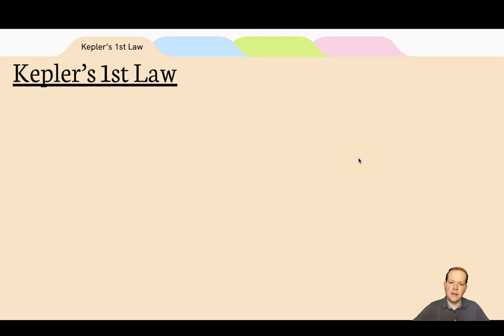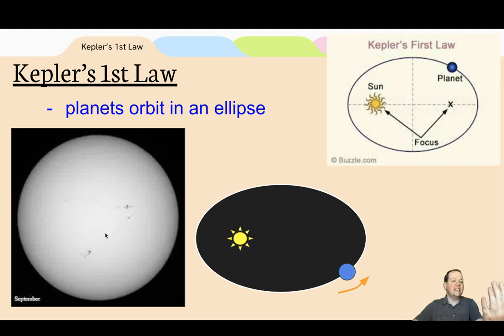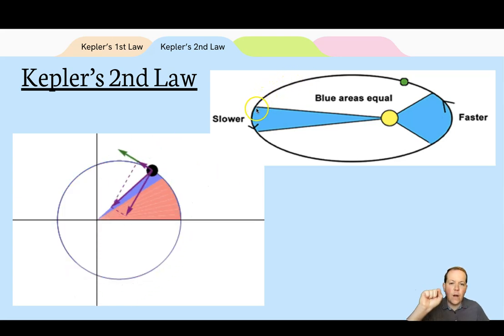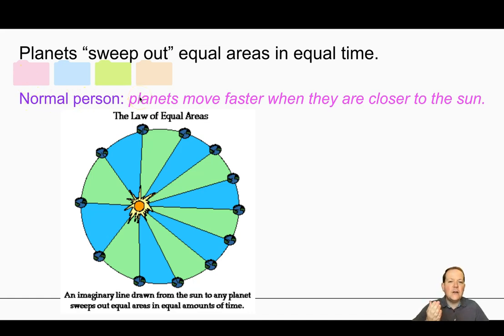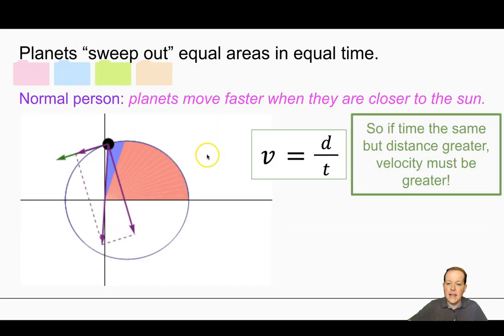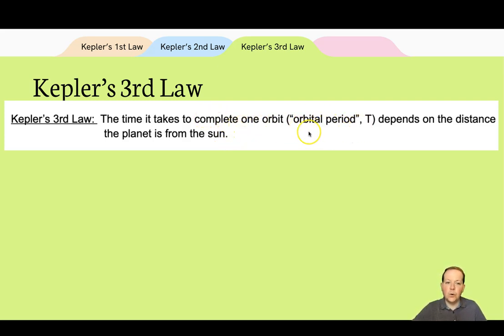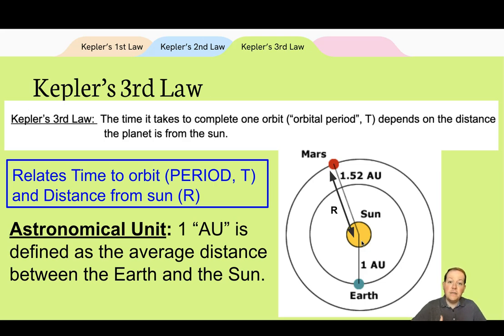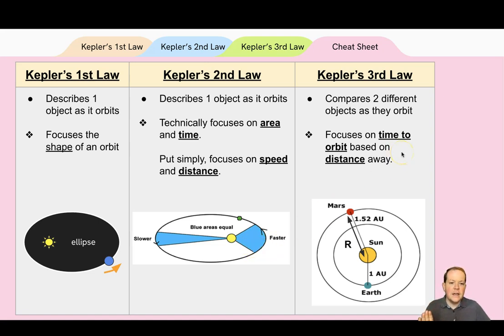Kepler's 1st, 2nd, & 3rd Law